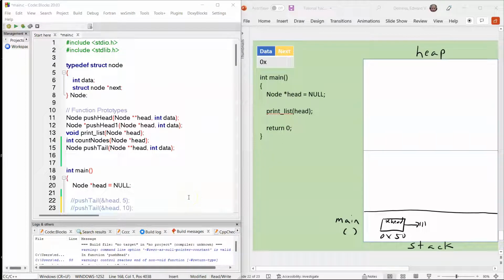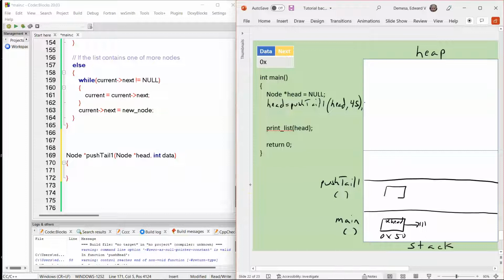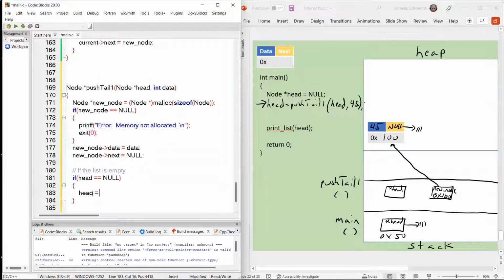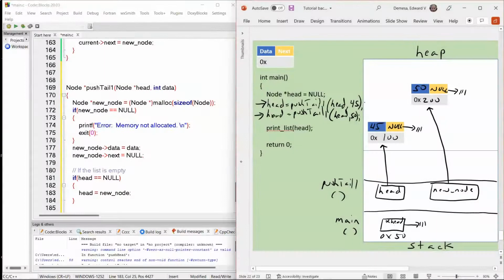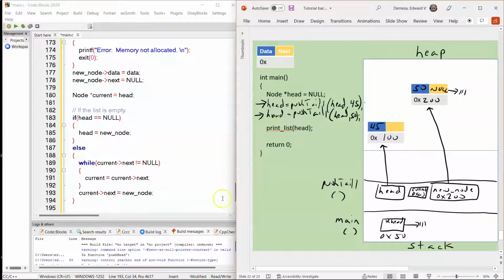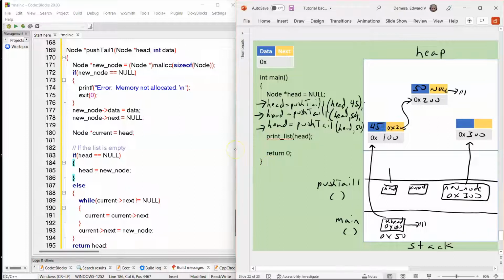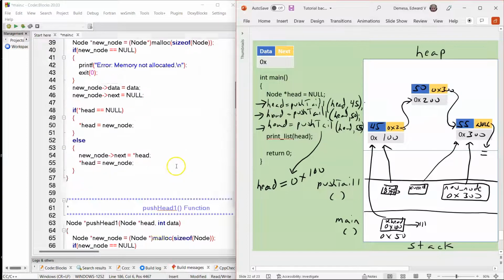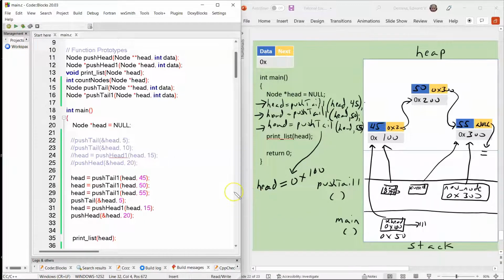11 Adding a Node to the End of the List by returning an Address to a Pointer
This lesson will explain how to add a tail node or a node at the end of the list by returning an address.